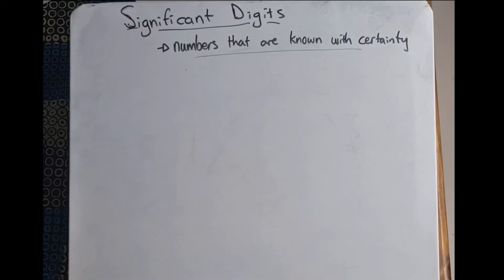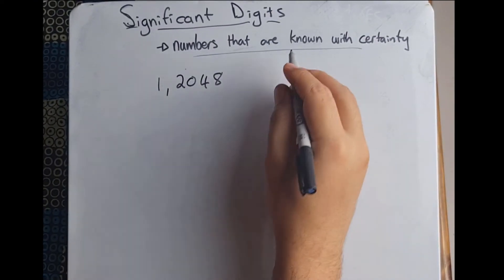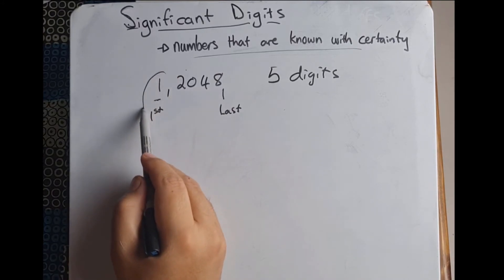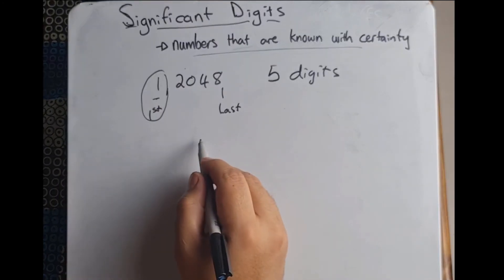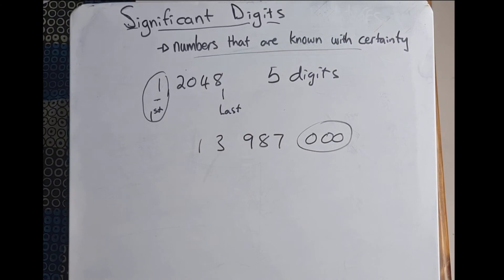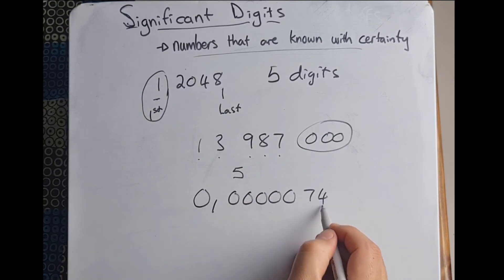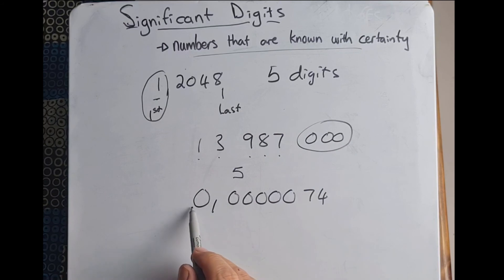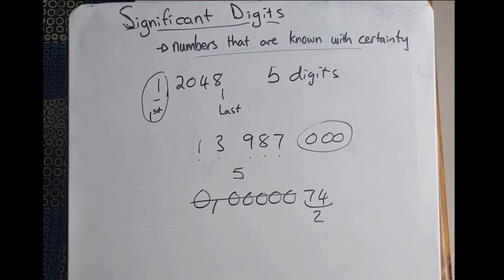What are Significant Digits ? | Grade 11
In this video we look at what significant digits are and how to count them.